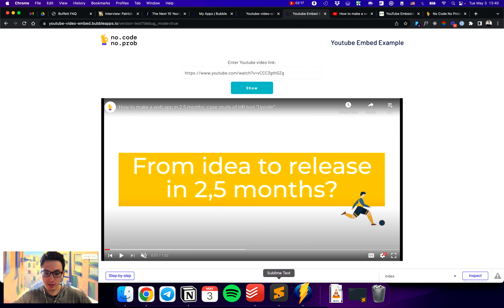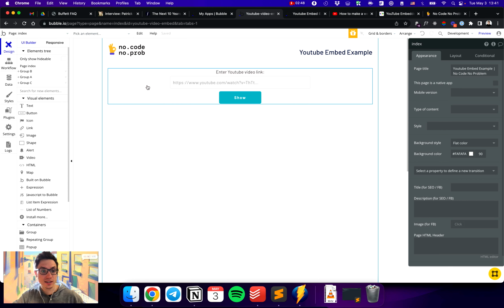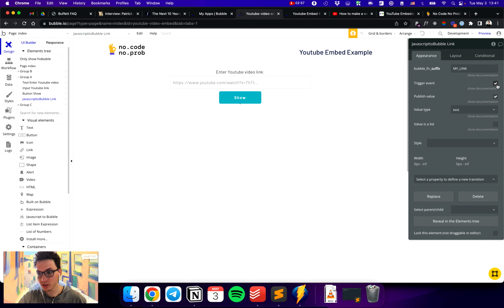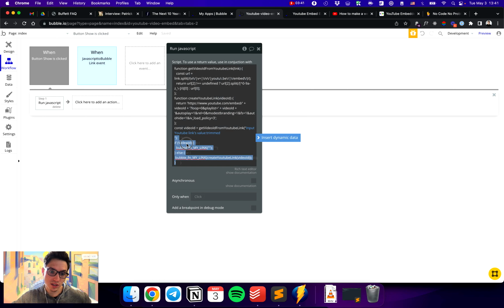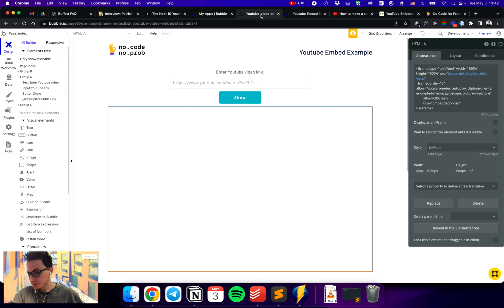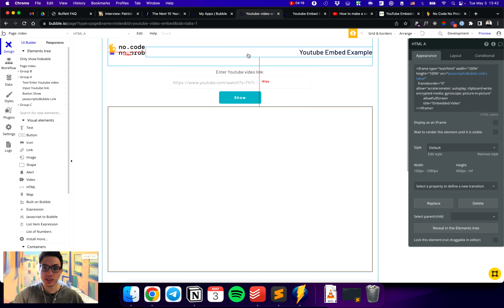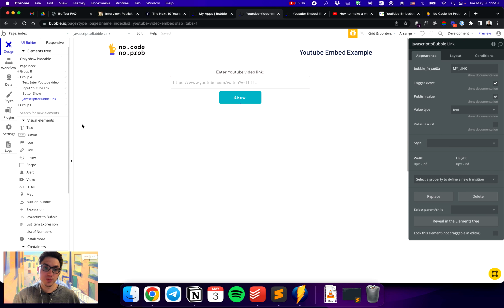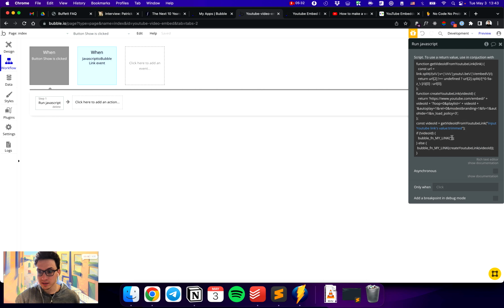How to embed Youtube videos in Bubble apps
Youtube is probably the biggest video hosting service in the world. And naturally, you might need to embed Youtube videos in your Bubble applications. While the embedding of a single video is relatively straightforward, the embedding of the dynamic video or parsing of any Youtube video URL is a bit more complex.

 In this video, we’ll dive into 3 use-cases:
1. Embed single video;
2. Embed a video by Video ID;
3. Parse the URL and embed video;
Plus, we’ll share a few tips and tricks on how to work with embedded videos in the list.